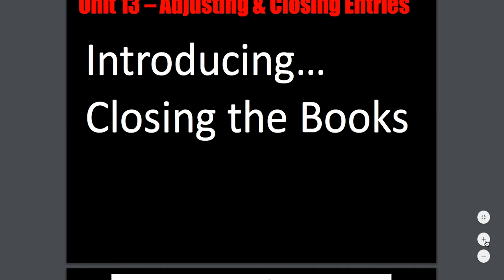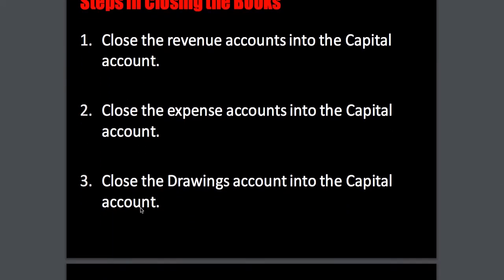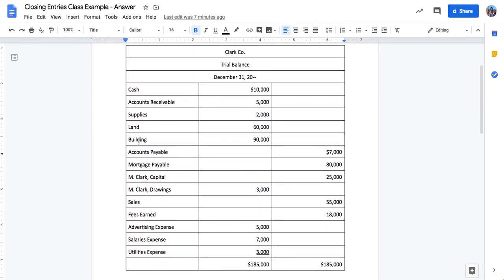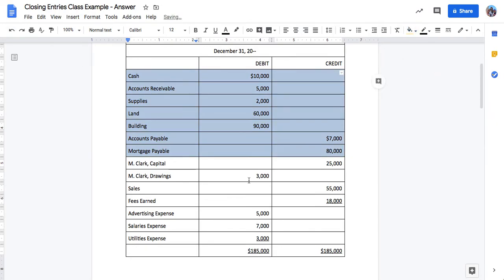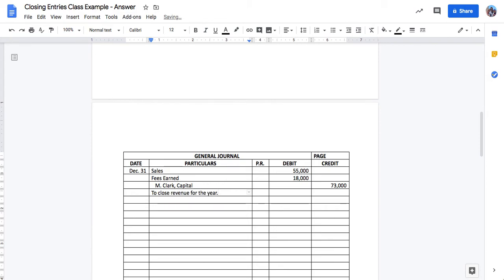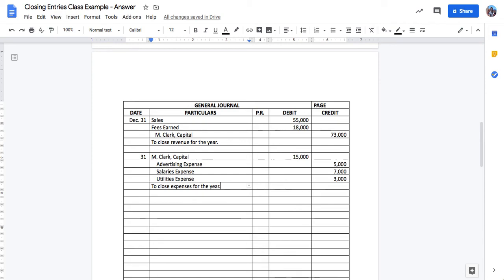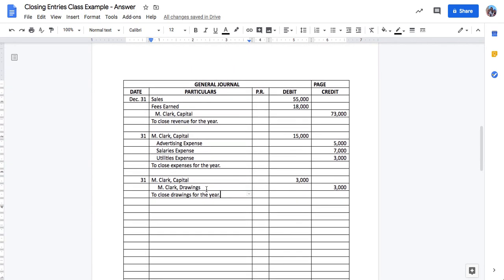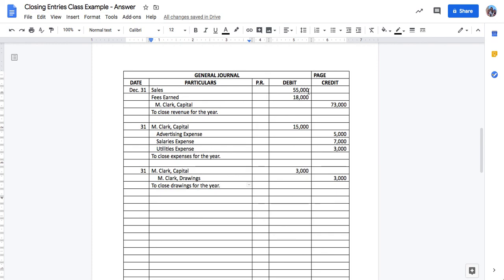Closing Entries Tutorial